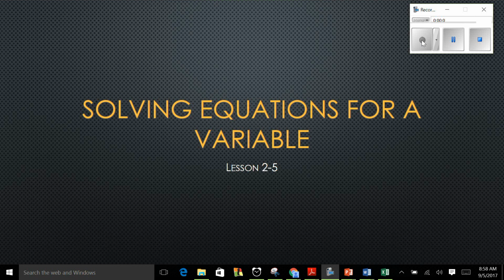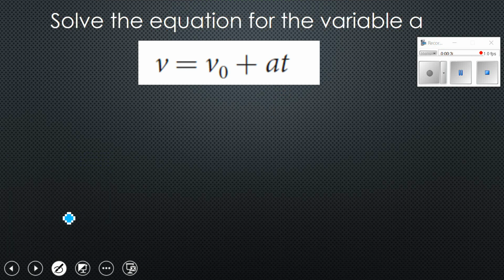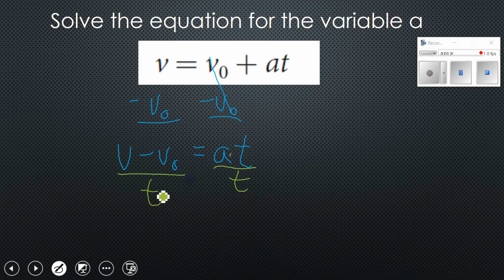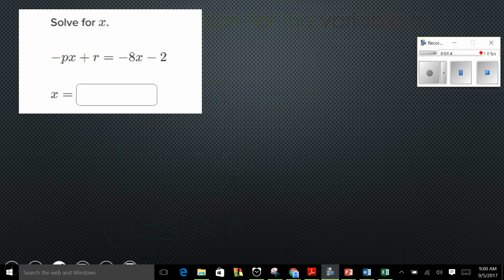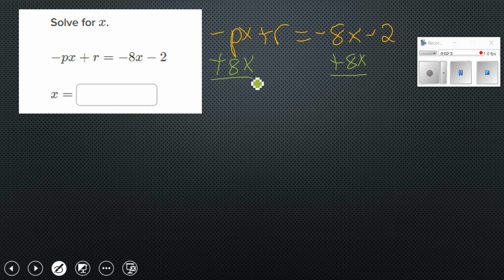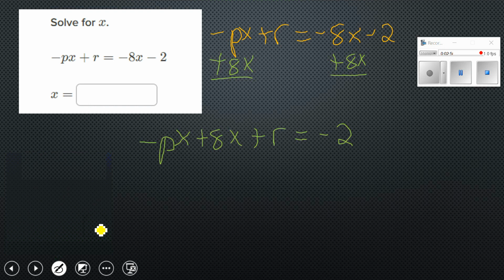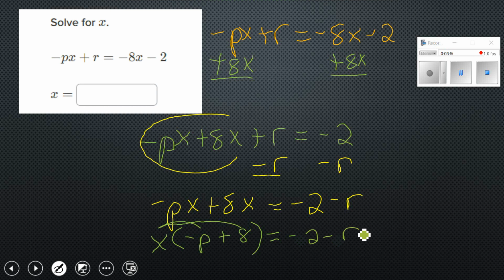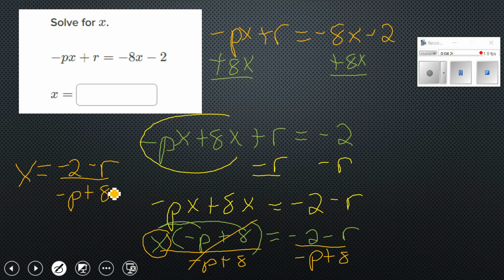2-5 solving literal equations for a variable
solving linear equations for a variable